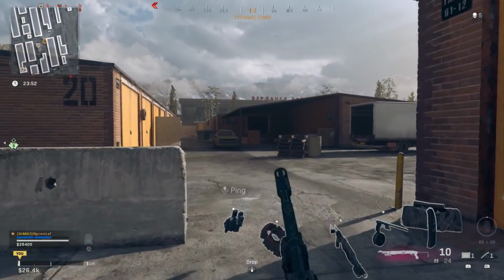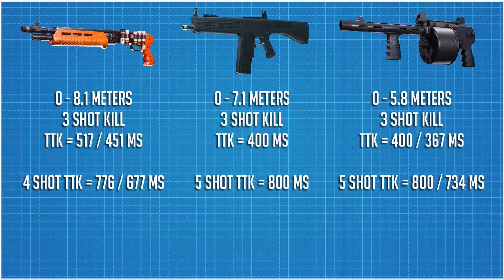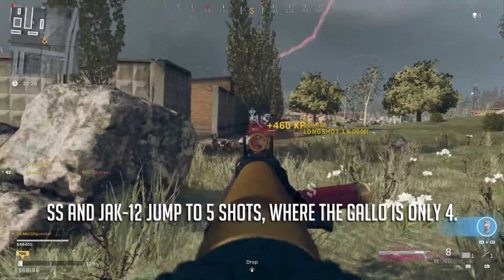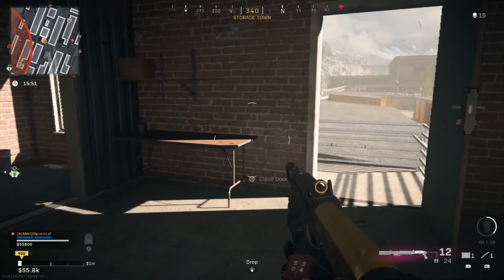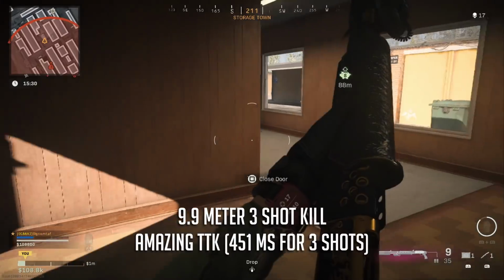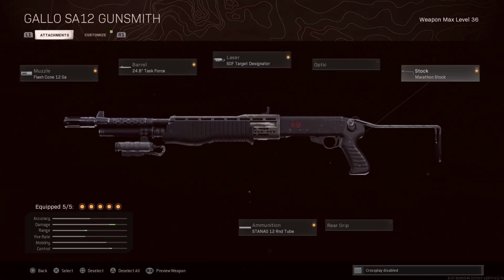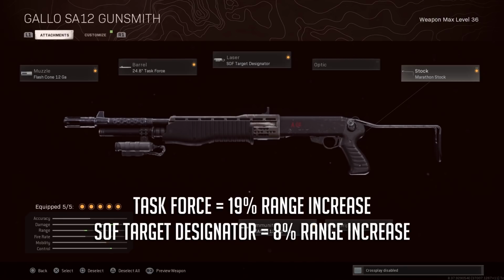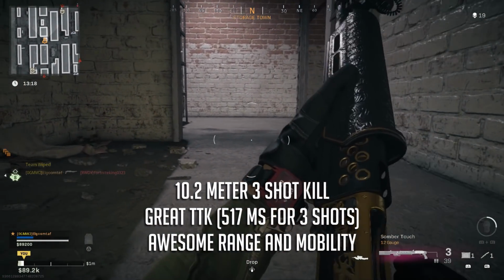The Gallo is the Best Shotgun in Warzone Now (2 Powerful Class Setups)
1:36 Stats (Gallo VS Jak VS SS)
4:30 Class #1 (Fastest TTK with good range)
5:33 Class #2 (Range focused with good SO time)

With the Streetsweeper getting a pretty big nerf, there's room for some other shotguns to come out and play. This time, the Gallo is coming out in full force with it's awesome three shot range and mobility! Be sure to watch and find out two of the best classes for it in Warzone.